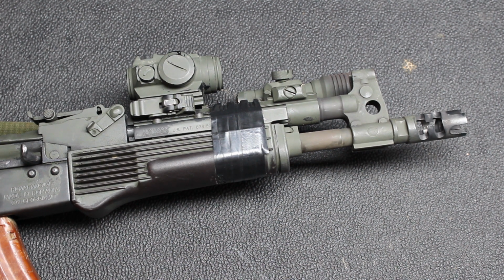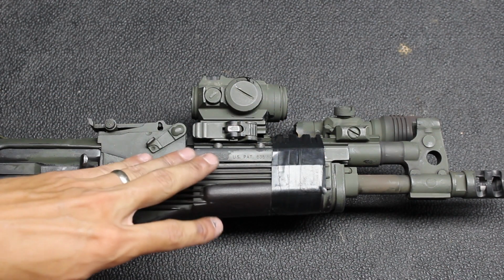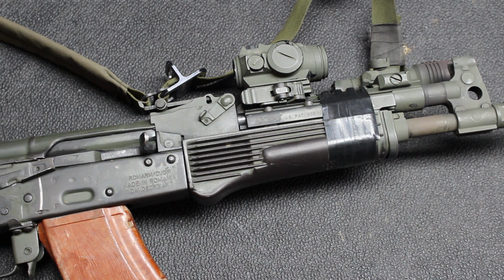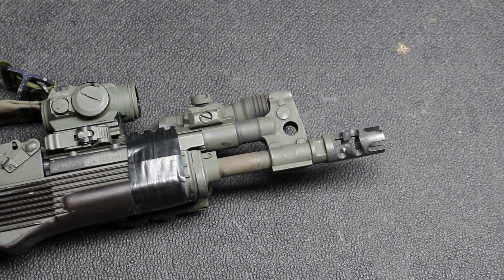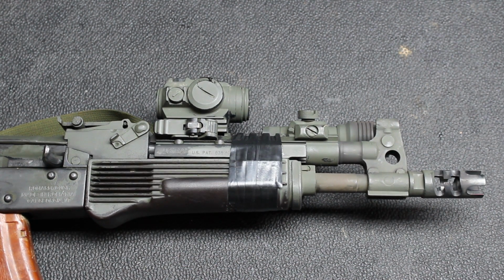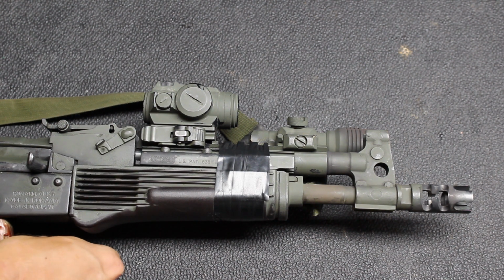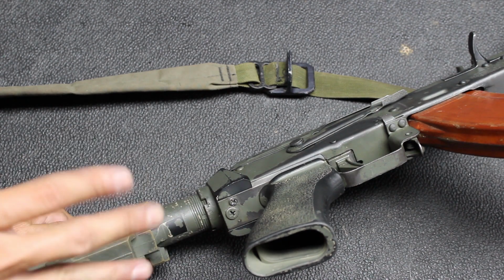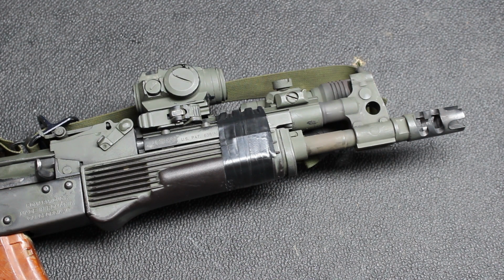Romanian Draco C AK47 Pistol- Review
***USE HEADPHONES FOR BEST QUALITY***